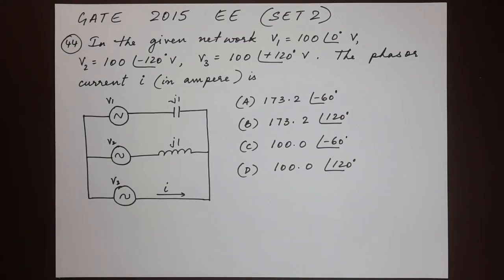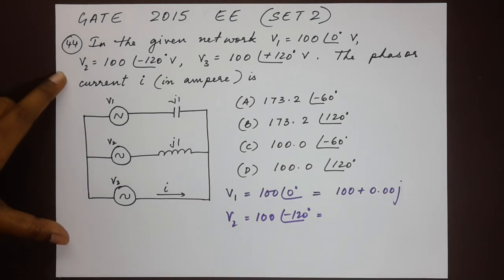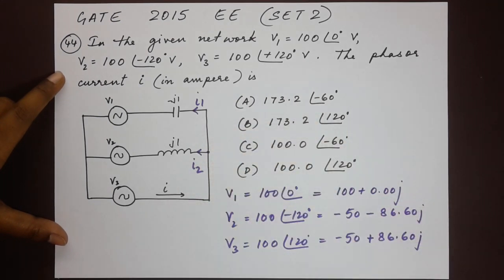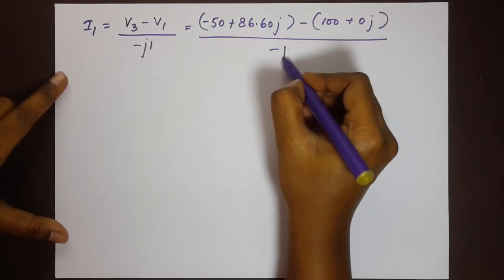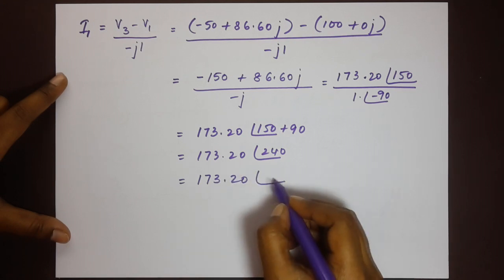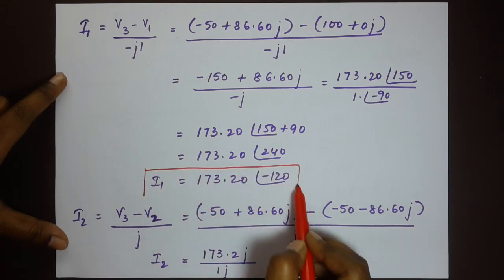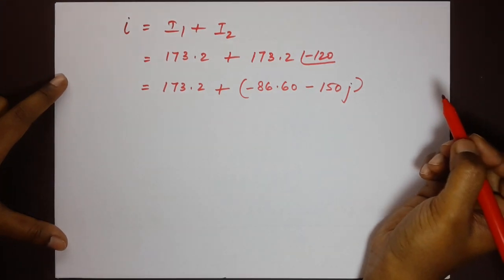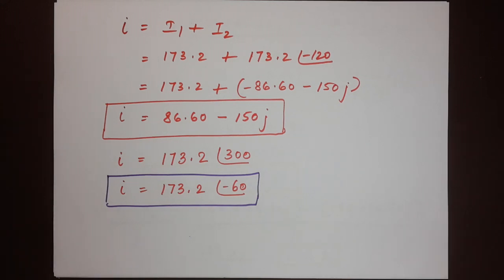Gate 2015 EE (Set 2) Q44